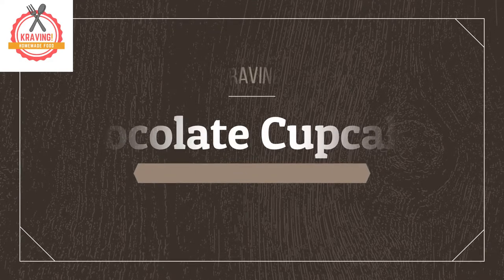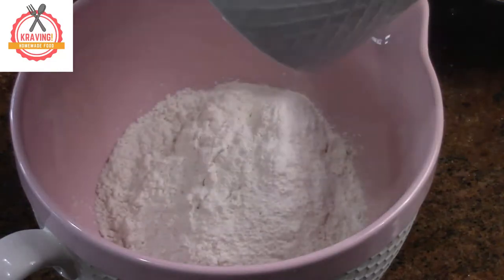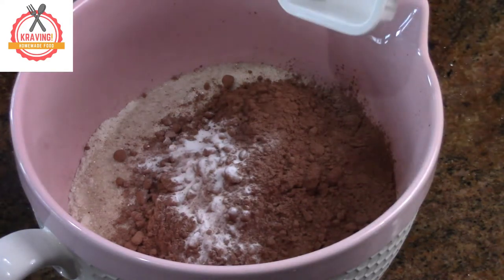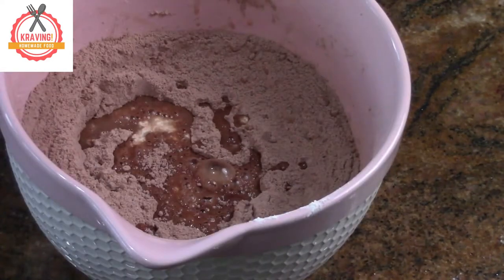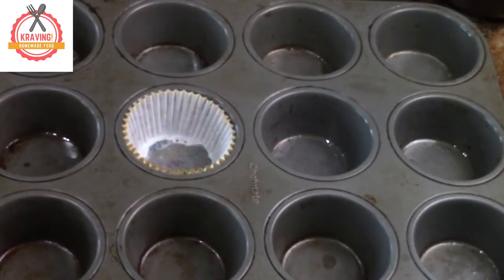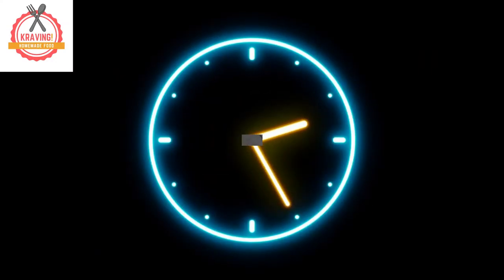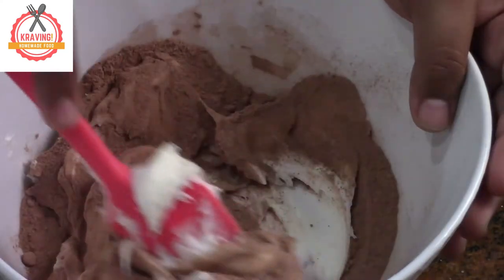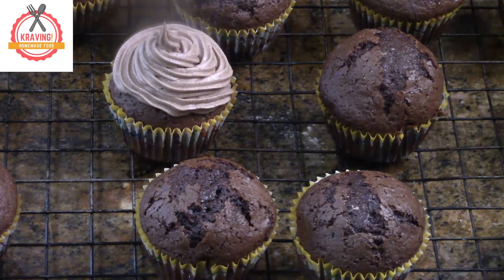Chocolate Cupcakes | Soft Moist Homemade Cupcake| Bakery Style Cupcake| Kraving!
Ingredients

1 1/2 Cup Ap Flour
1 1/2 cup sugar
3/4 cup unsweetened coco powder
4 tbsp oil
1/2 cup warm milk
1 tsp vinegar
1 tsp baking soda
1/4 tsp salt

Bake on 350 for 18/20 mints
2 eggs